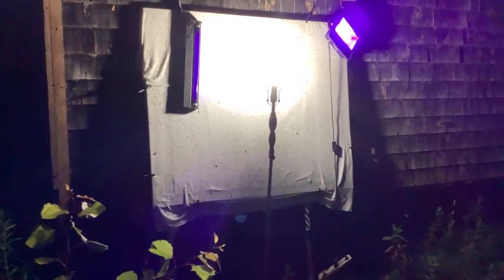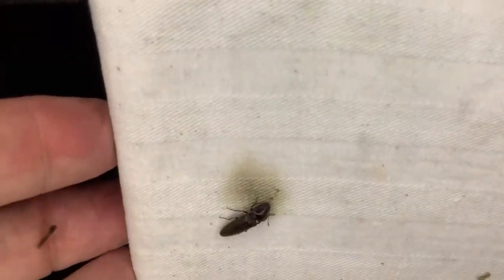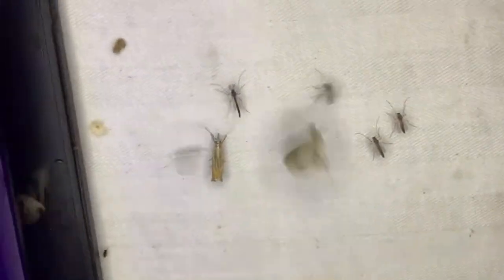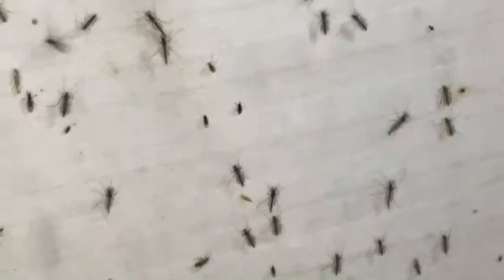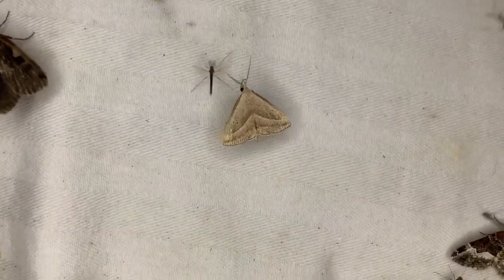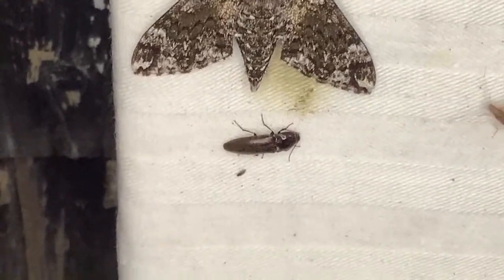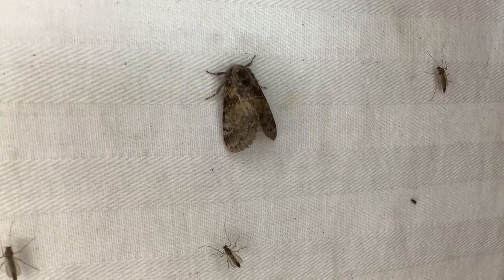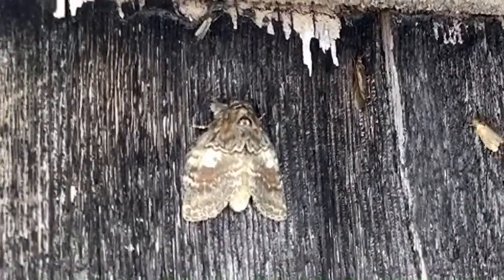Late-Nite MOTH CHECK Insects Cam Stream at our lights 🇨🇦 New Brunswick - Tuesday 11 July 2023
A REPLAY of a quick check to see what moths, beetles, caddisflies, etc. are currently visiting our moth sheet and lights set up in Cormierville, Kent County, New Brunswick, Canada on the evening of Tuesday, 11 July 2023. Come join us for a backyard insect safari at 11pm ADT (Atlantic Time) 10pm EDT (Eastern Time)!